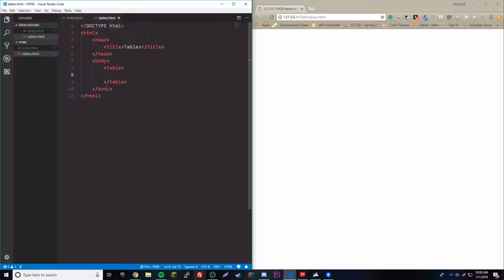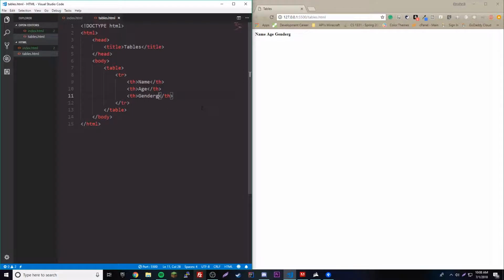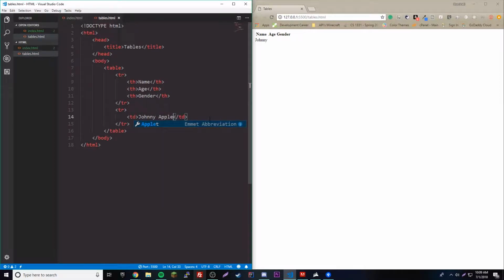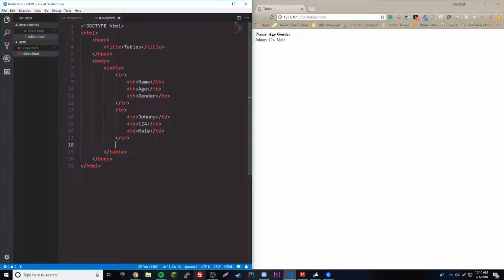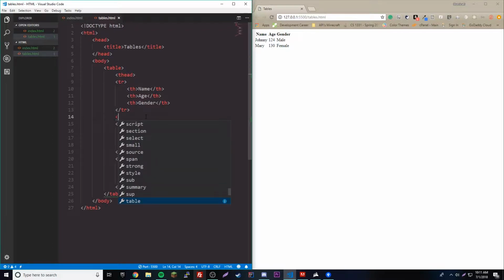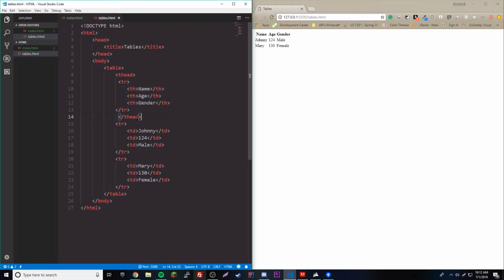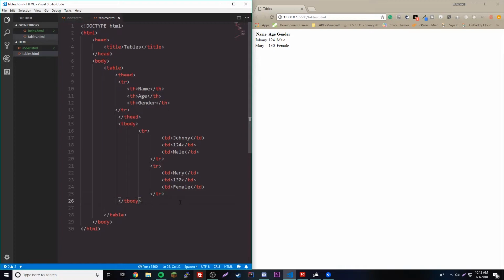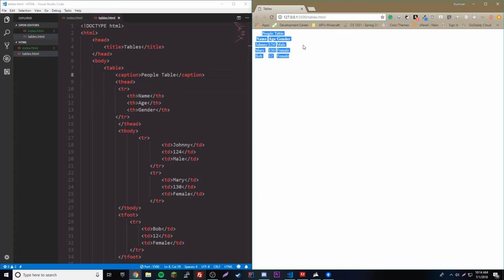HTML Tutorial 2018 - Ep. 9 - Tables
In this episode of the HTML Tutorial series, I show you guys how to work with tables. It's pretty simple, and once you learn CSS you can make them look pretty cool.
Stay Updated!! 👁